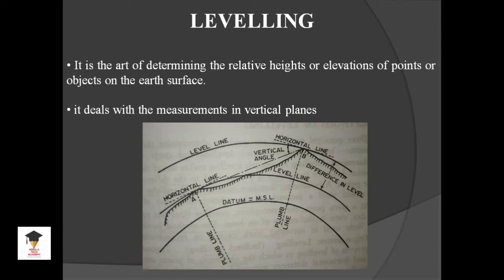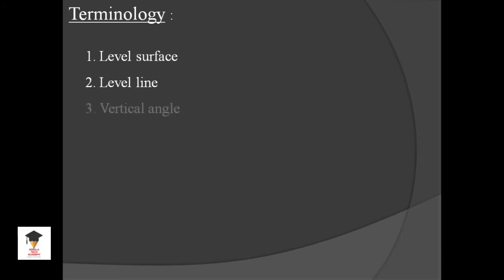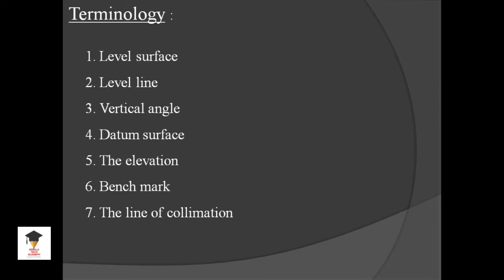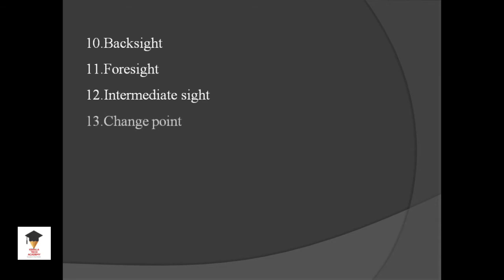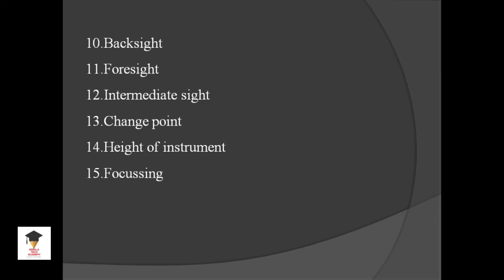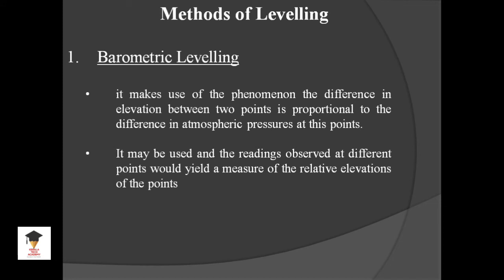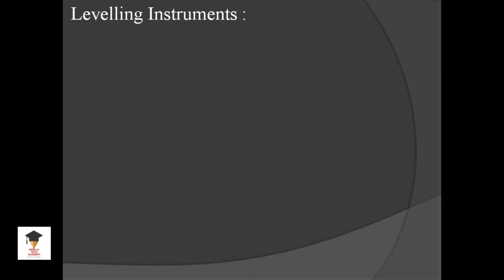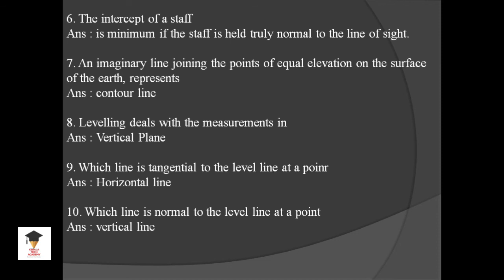Leveling- Class 7 - Basic Civil Engineering | Instructor Grade 1 Electrical | Kerala Tech Academy